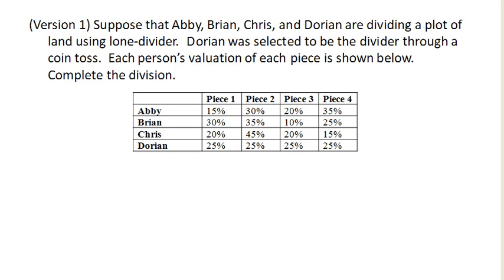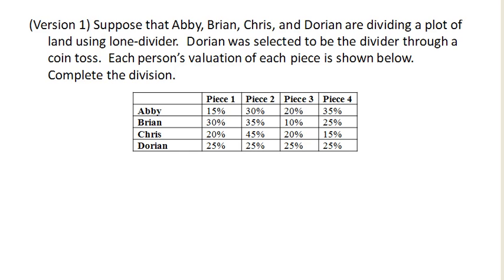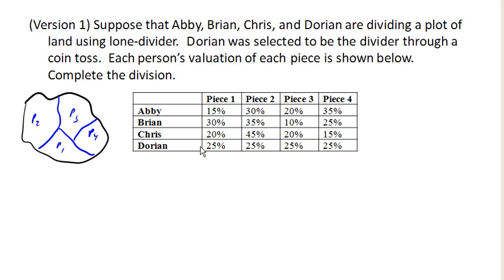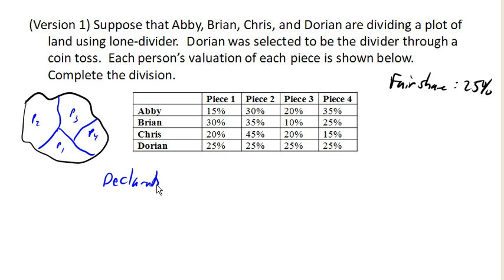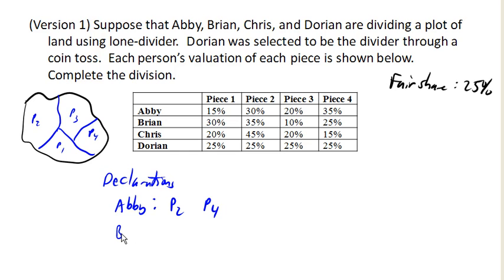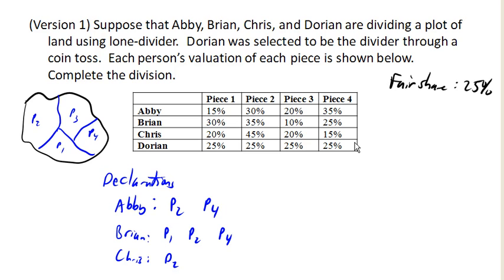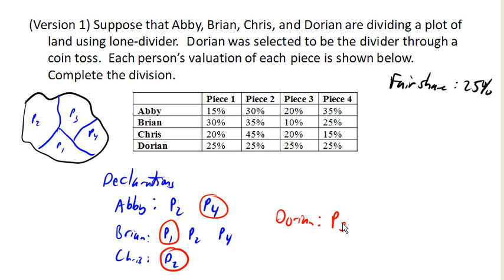Lone Divider 2